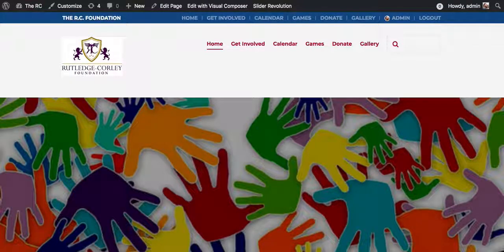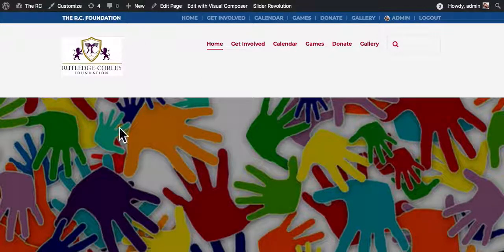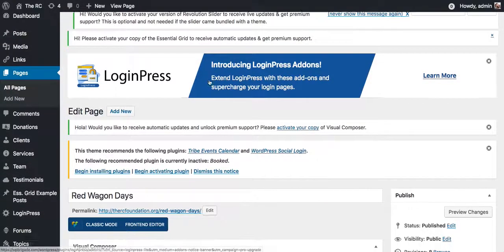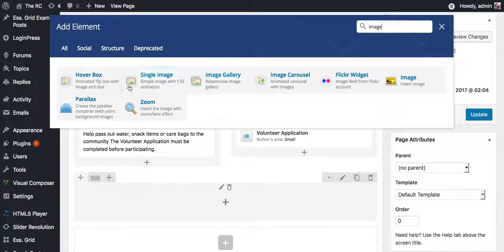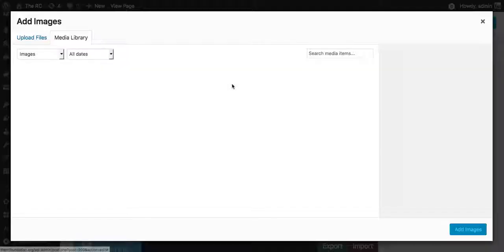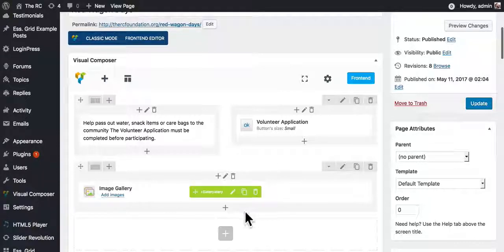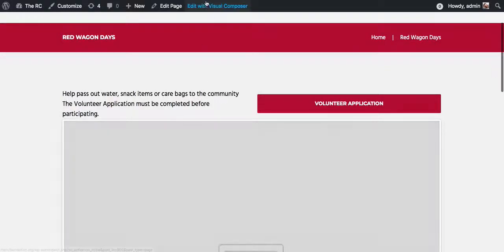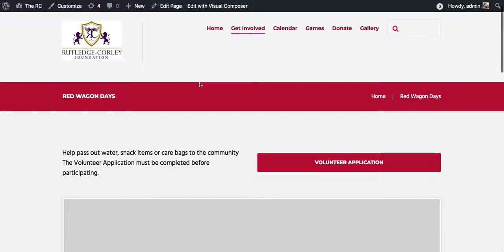Add Photos To Events